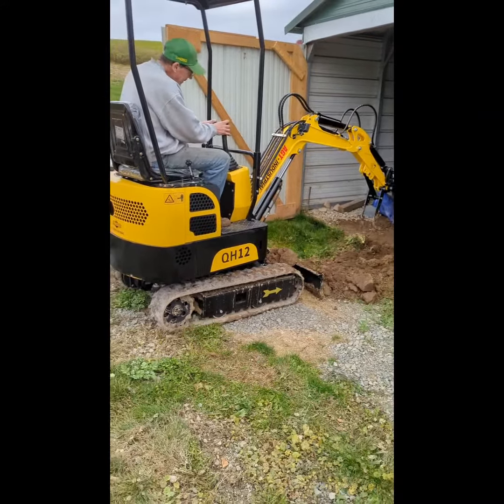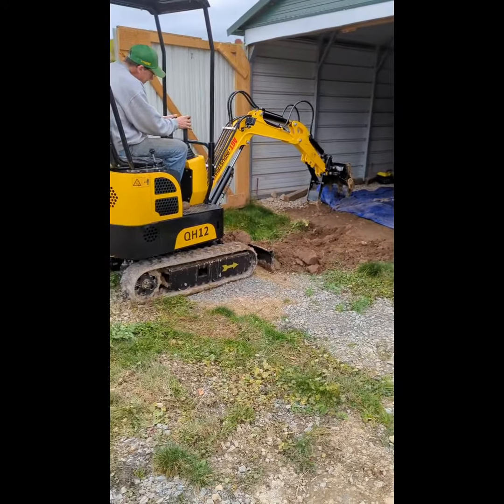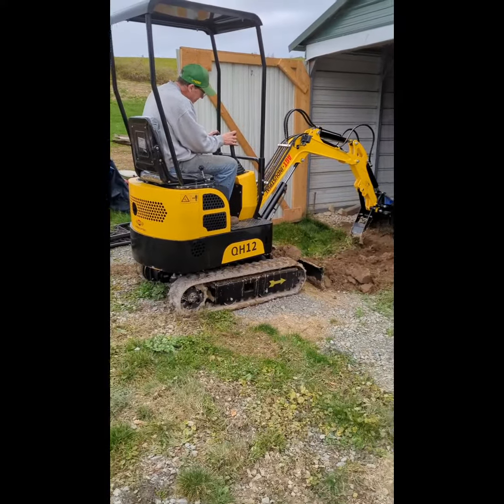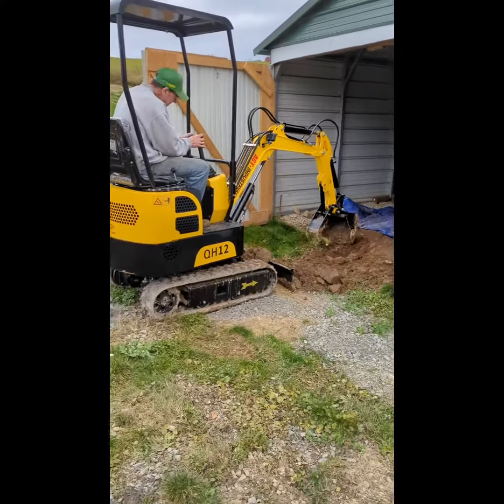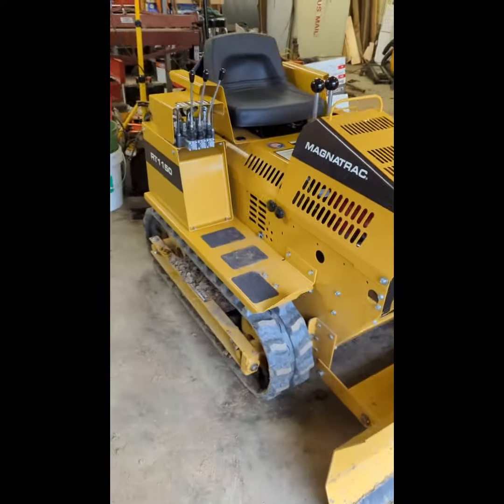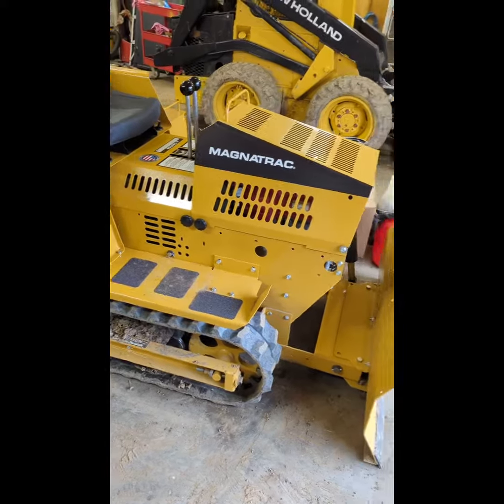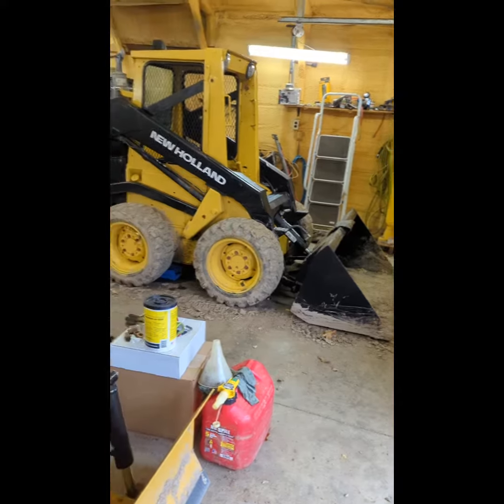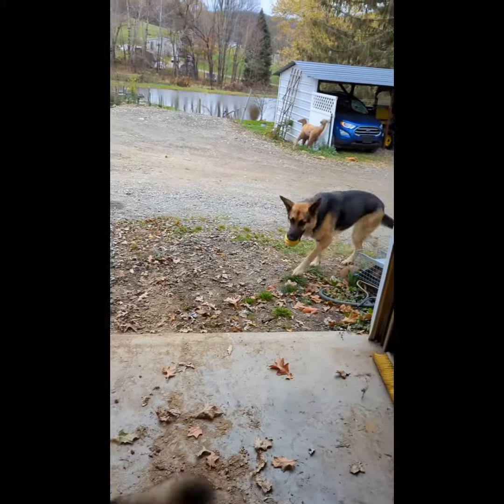Grandma Z and Mini Machinery!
Grandpa got some cool earth moving equipment and is busy learning how to work his newest find...a mini excavator!